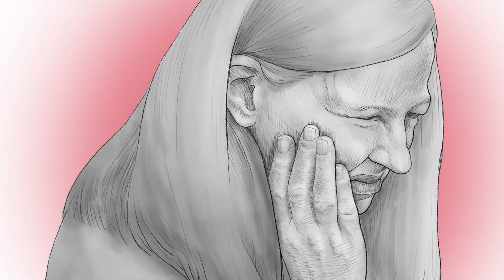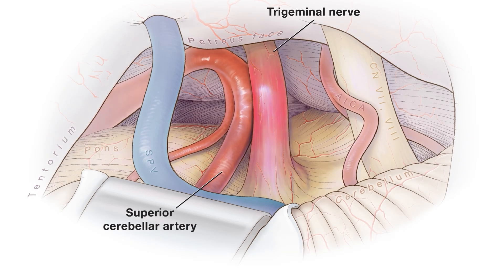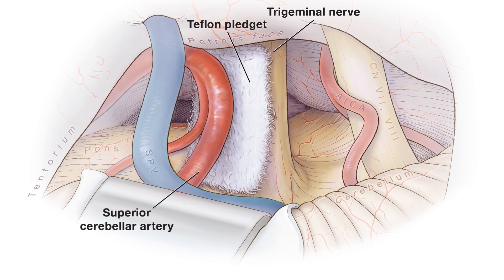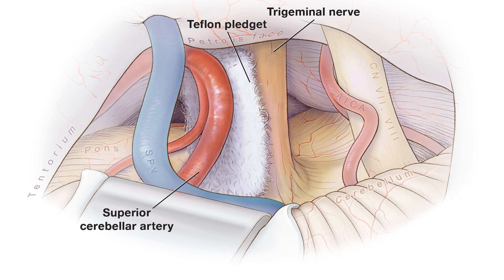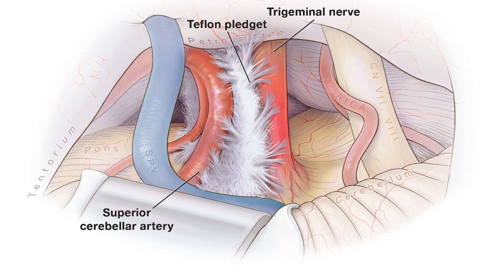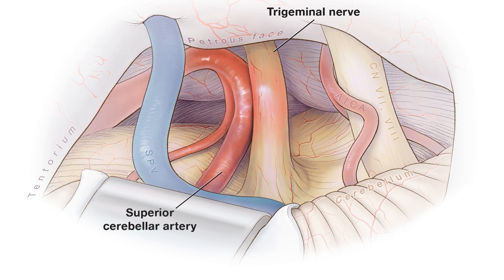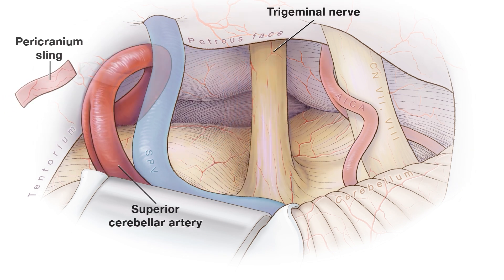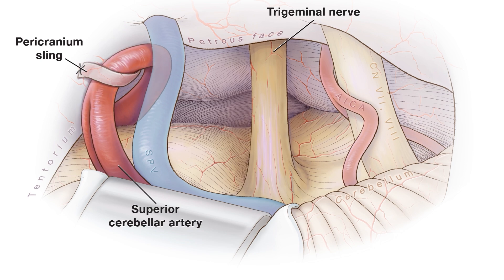Relief for Trigeminal Nerve Pain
Neurosurgeons at UCSF, led by Drs. Edward Chang and Anthony Lee, present a “contactless” microvascular decompression (MVD) approach for trigeminal neuralgia using a pericranium sling. This technique repositions the offending blood vessel with the patient’s own pericranial tissue, avoiding synthetic materials like Teflon. By eliminating foreign implants, it reduces risks of inflammation, granuloma formation, persistent nerve compression, and implant movement. These doctors report that transposition techniques using either pericranium or Teflon slings may provide more durable pain relief than interposition methods. However, all MVD approaches studied significantly reduced pain for patients with this debilitating condition, offering safer and potentially longer-lasting outcomes. [9/2025] [Show ID: 41038]